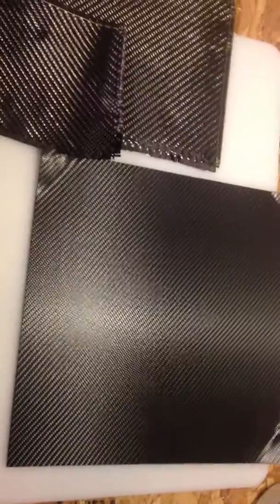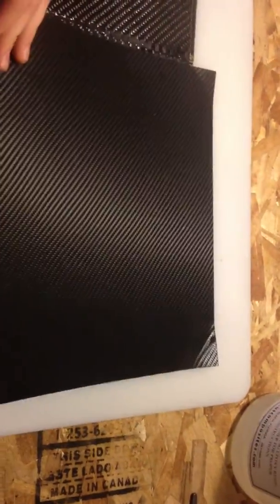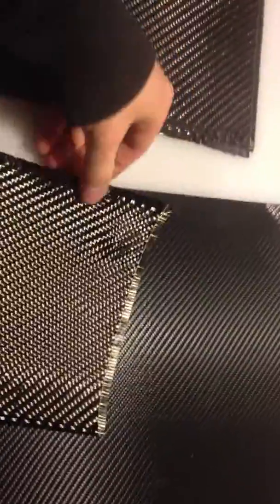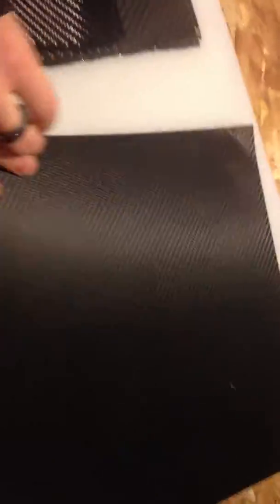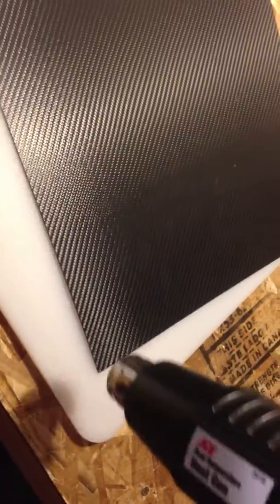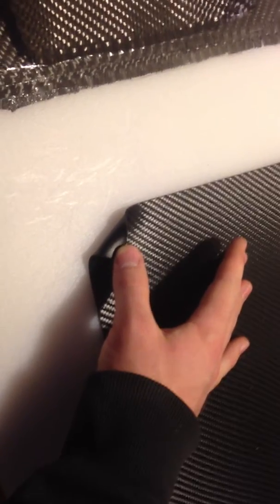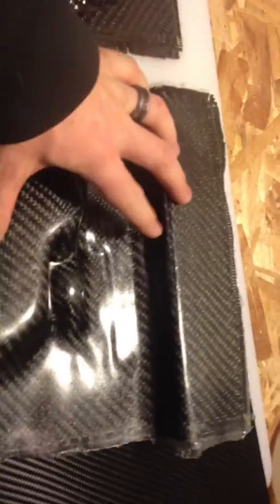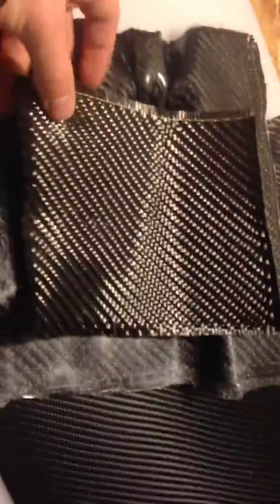Real Carbon Fiber Compared with Holstex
I explain the difference between real carbon fiber and the carbon fiber printed kydex material called holstex. My website is Fossconcepts.com